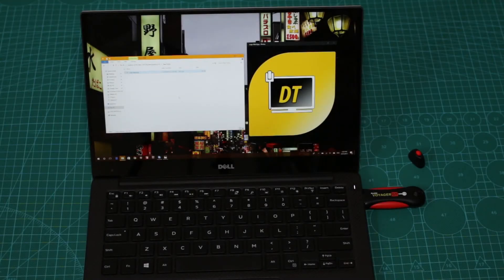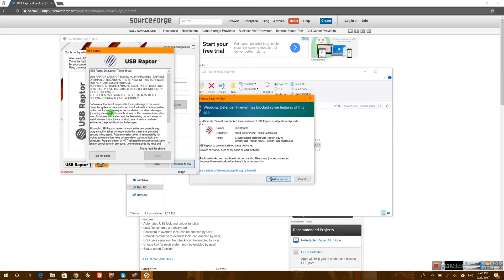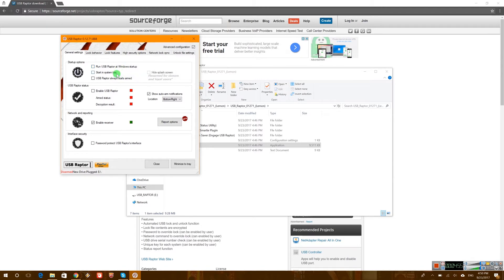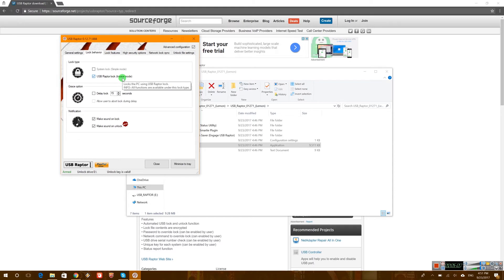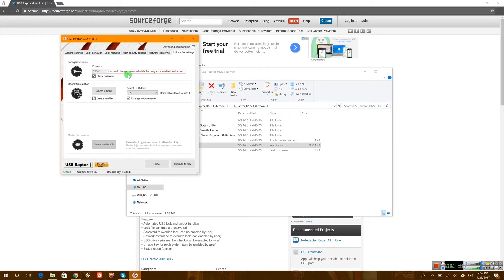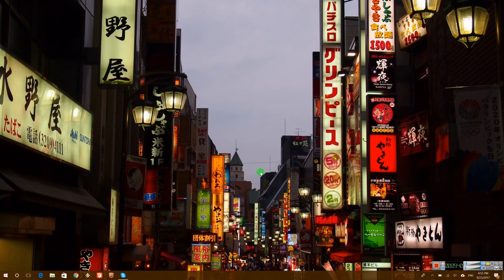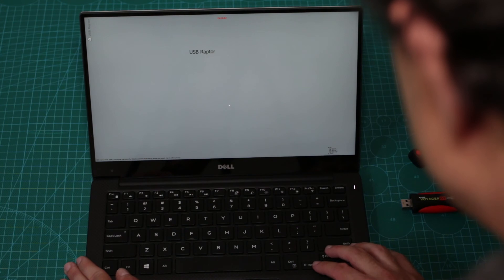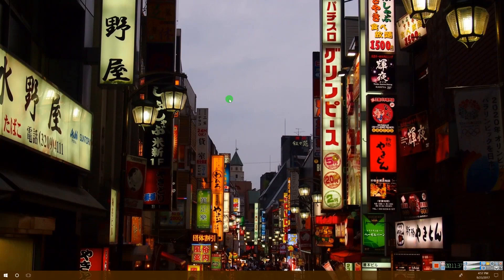USB Raptor - Lock and Unlock your PC with a Flash Drive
If you want to lock & unlock your PC without a password but you don't have Windows Hello/fingerprint reader, you can use any USB drive with the USB Raptor open source free app.
It has lots of options, easy to setup and secure enough for an average home user (I can overpass it in no time)